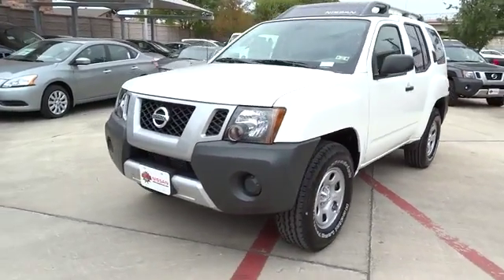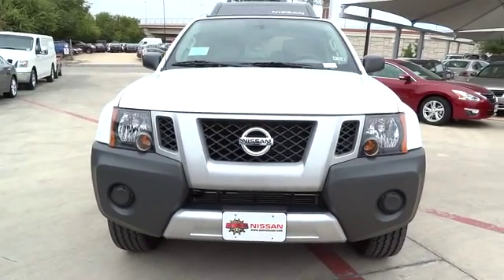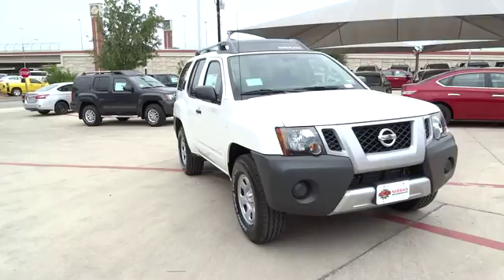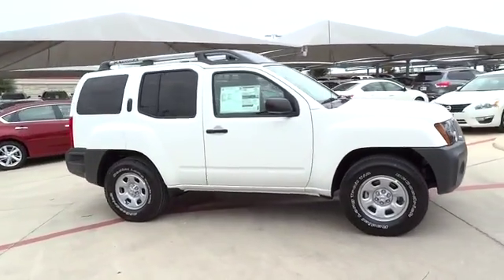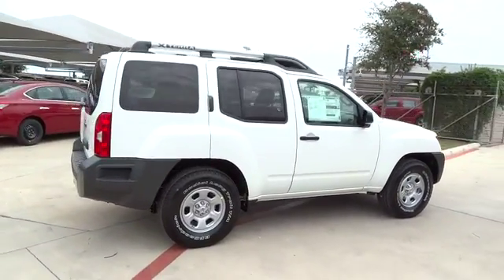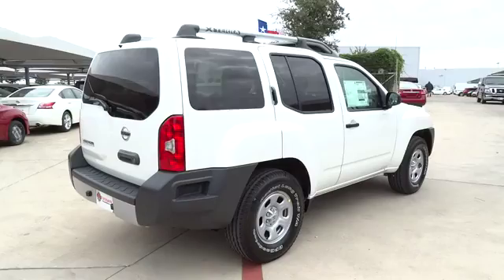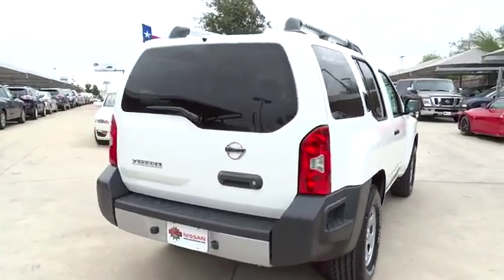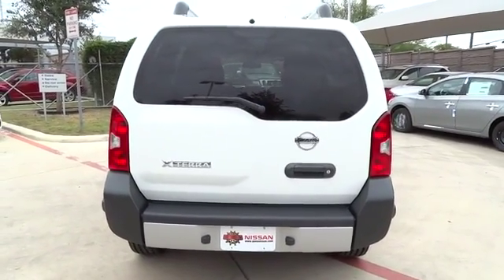2015 Nissan Xterra San Antonio, Austin, Houston, New Braunfels, Helotes, TX N50926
2015 Nissan Xterra

Gunn Nissan
12838 San Predro